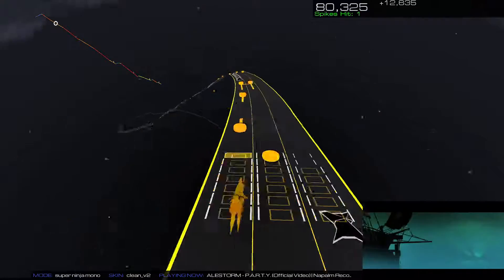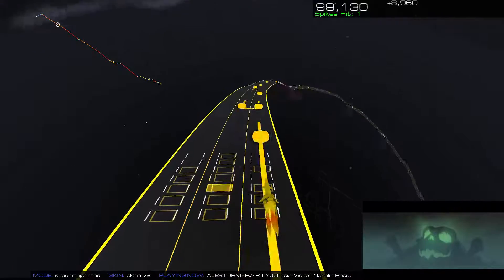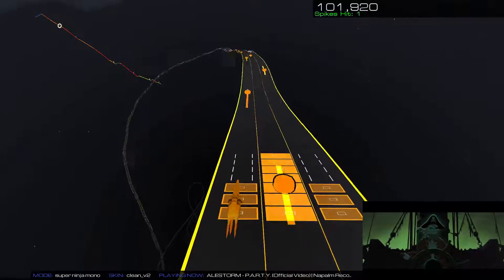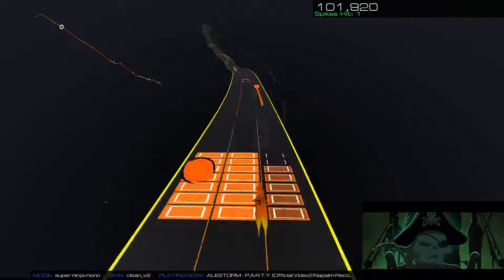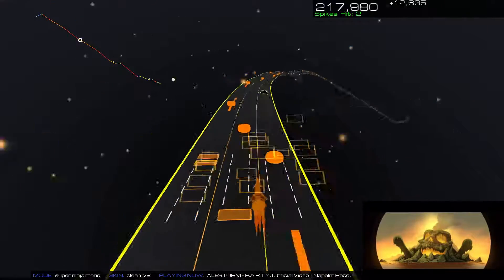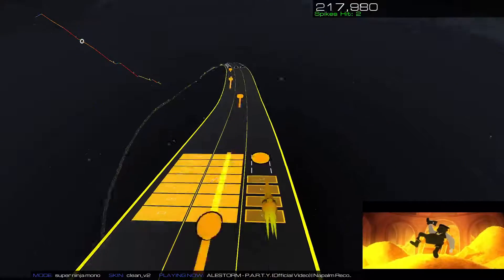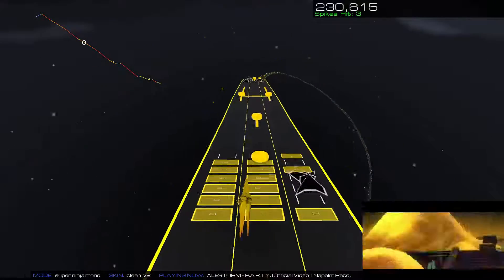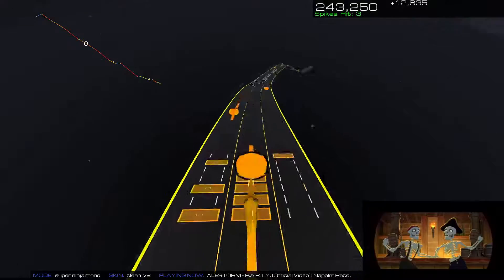Audiosurf 2 - P.A.R.T.Y. (Alestorm)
Audiosurf's a game that generates Tracks based on the song (or audio of a youtube video) and then lets you ride them. It has a host of different modes and skins, both original and community-made;
Skin used: clean_v2
Mode in video: Super Ninja Mono
Gamemode rules:
The aim is to gather as many points as possible, by collecting blocks from the track. Each of the three columns has the capacity to hold 7 blocks. Collecting an 8th block in the column, or not collecting any blocks for too long, after the grid has a group of 3+ blocks connected to each other, will result in collecting the blocks. The more blocks get collected, the more points are given, and it's best to collect as many points at once as possible (collecting 21 blocks will give about as much points as collecting 2 sets of 15). Similarly, when collecting the large "Power blocks" you want your grid to have as many blocks as possible. Additionally, overfilling a column during the corkscrew loop after a power block will make you loose blocks from the grid.
Finally, there are spikes around the track. Collecting a spike will remove one block from your grid in the appropriate column. The more spikes you collect, the lower the final bonus is (not featured in the video, calculated once track is done).